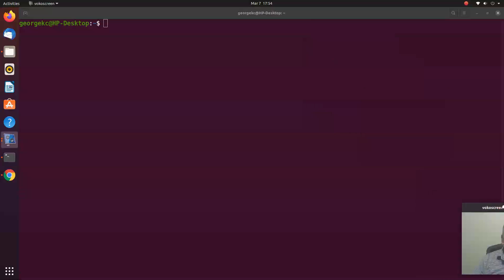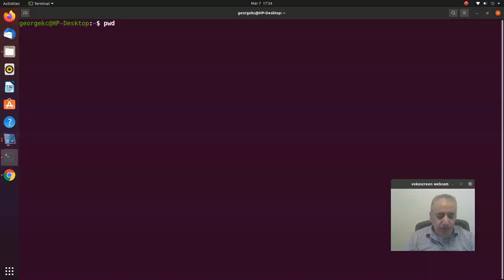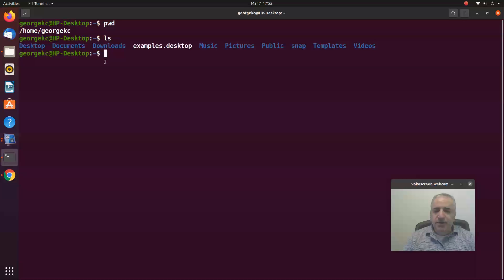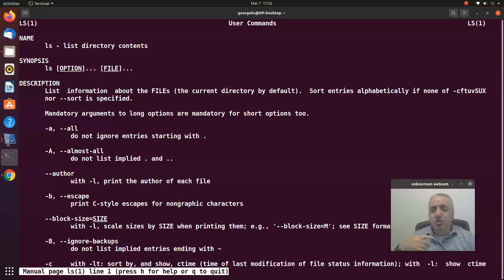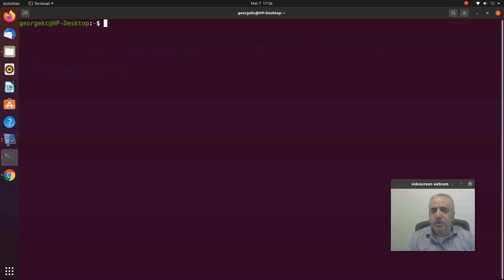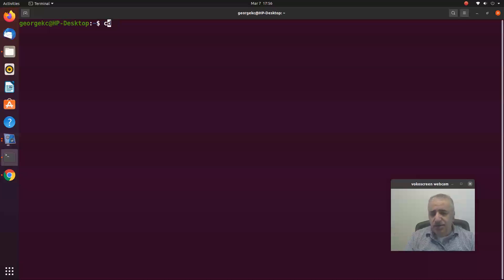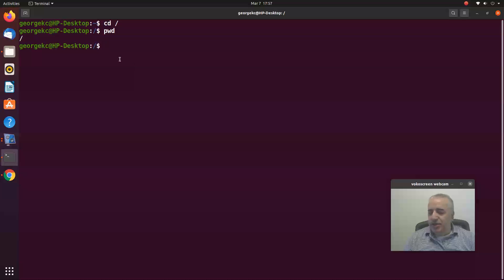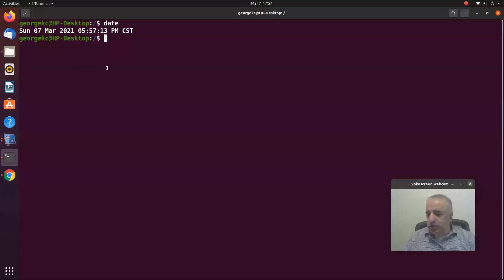How To Use Linux Commands, pwd, ls, clear, cd, and date.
Those are five Linux commands I use daily.

If you are interested in learning the basics of certain Linux commands, check out my online course at the url below: